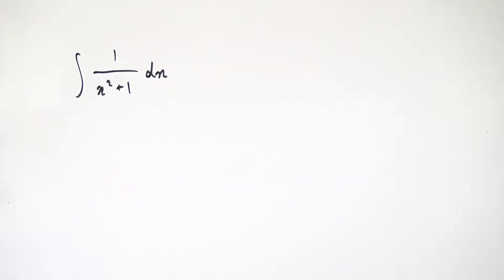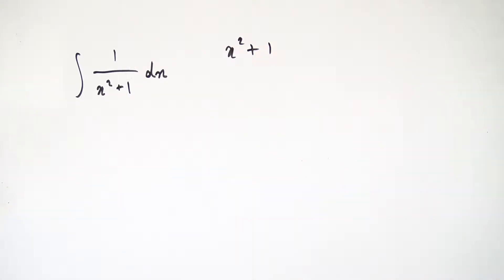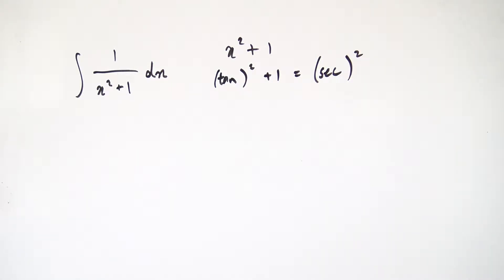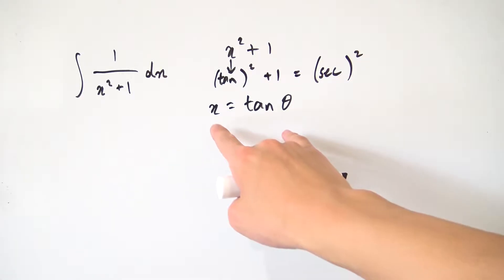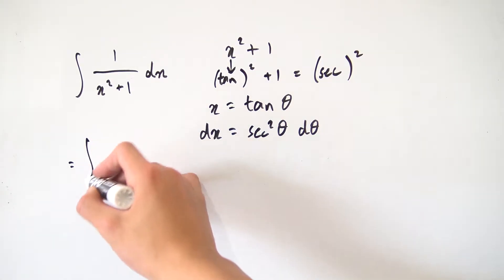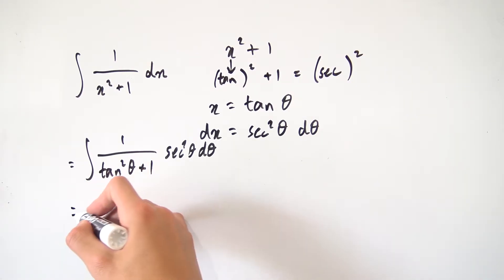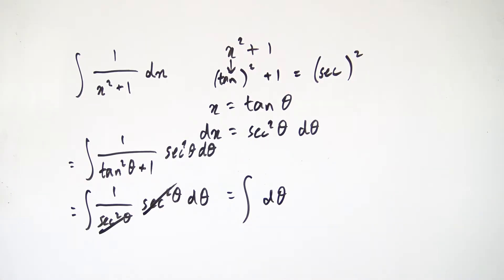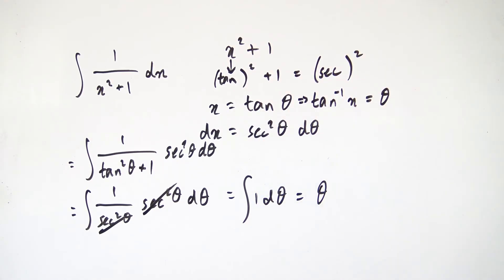Integral of 1/(x^2+1) using Trig Substritution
Today, we integrate the function 1/(x^2+1) using trigonometric substitution.